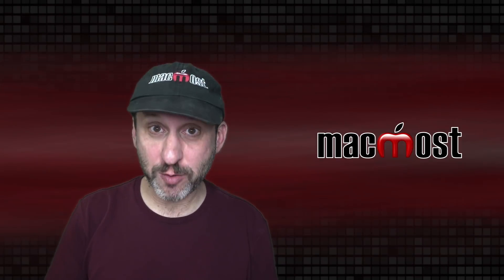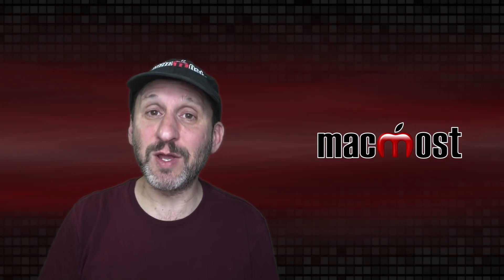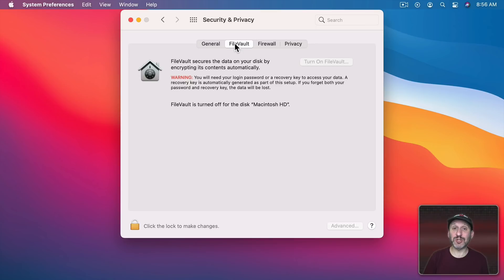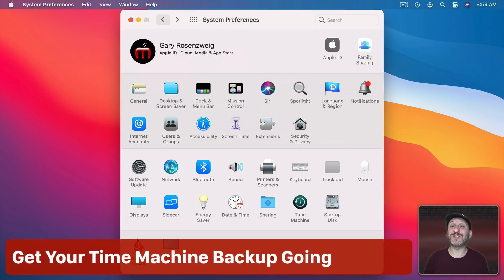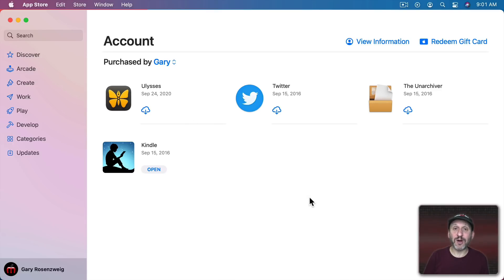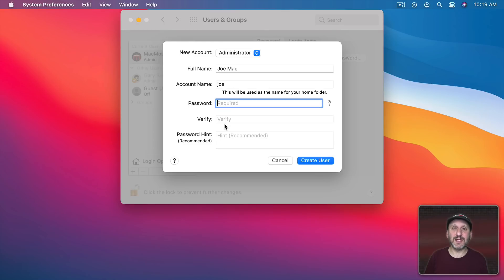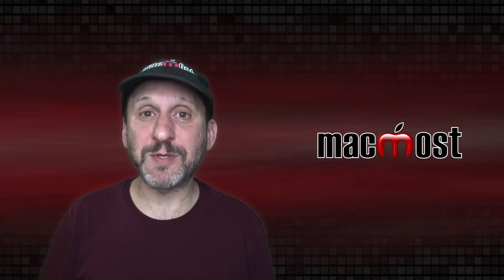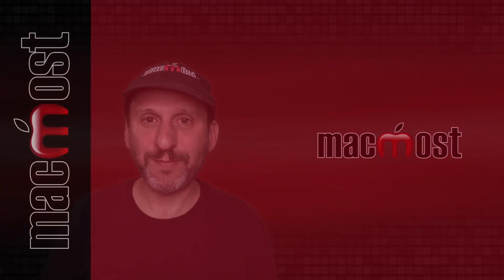What To Do When You Get a New Mac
When you get a new Mac, you'll be walked through some steps in Setup Assisant. After that, there will be a few thing you want to check and set up before you start using your Mac.